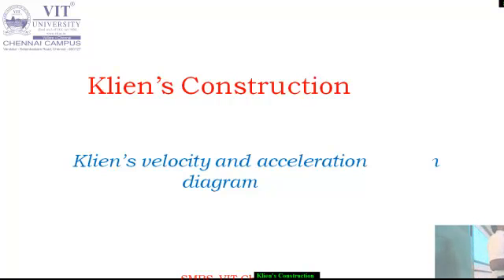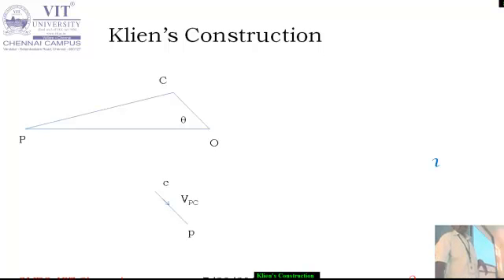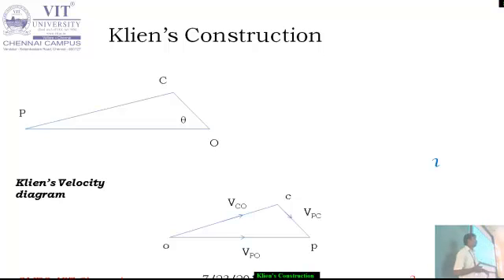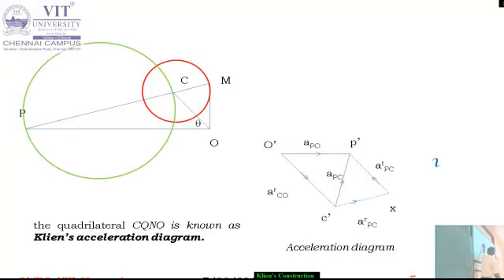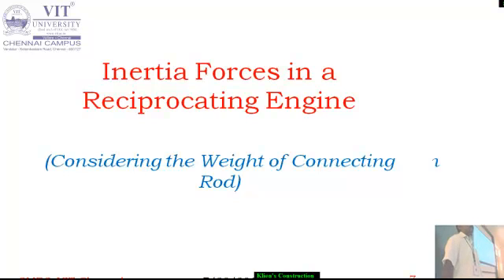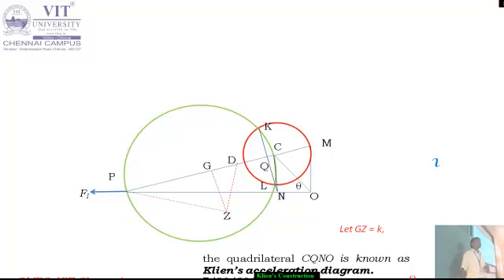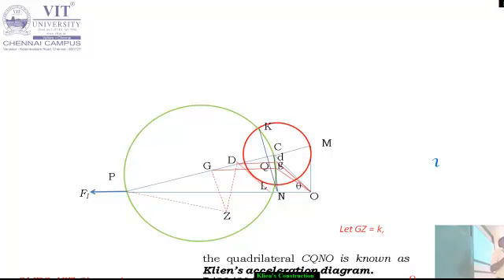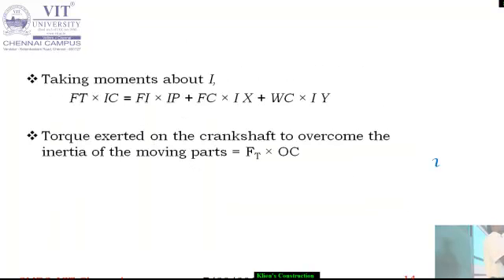Klein's construction _ Inertia Force Analysis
The velocity and acceleration of the reciprocating parts of an internal combustion engine may be determined graphically using Klien's construction